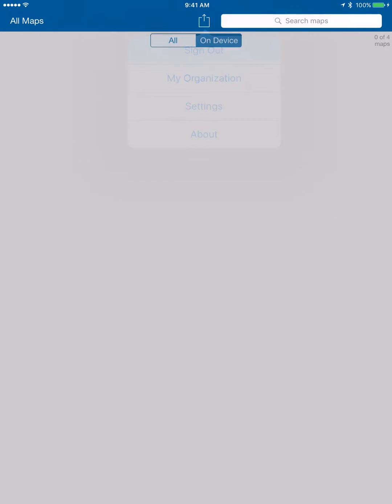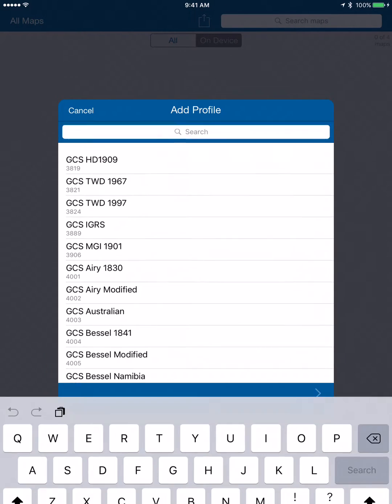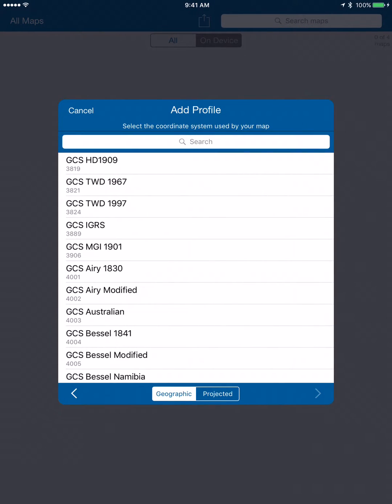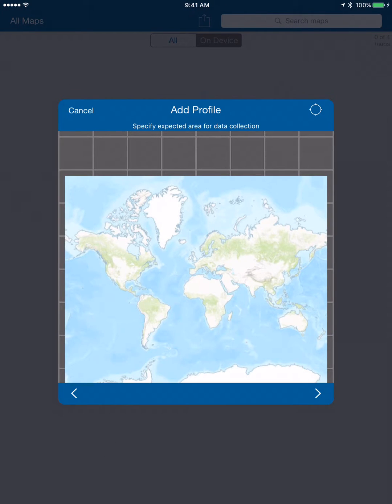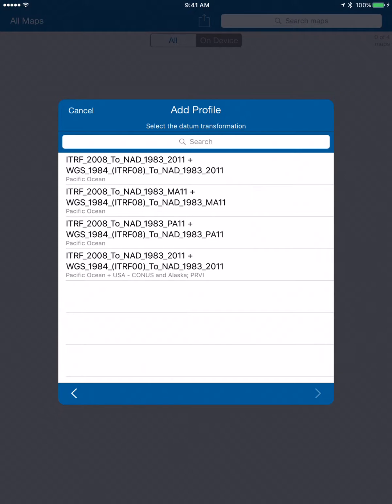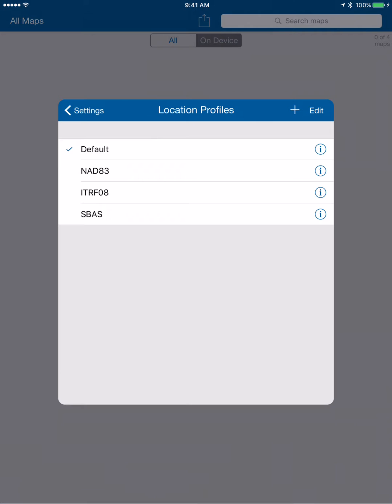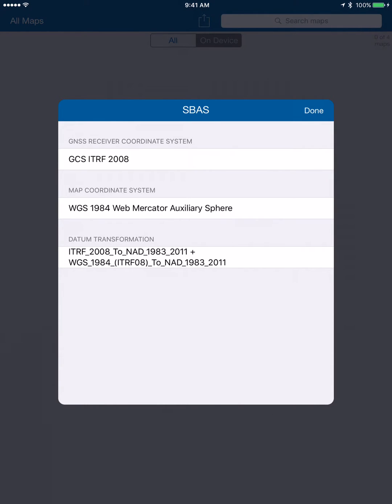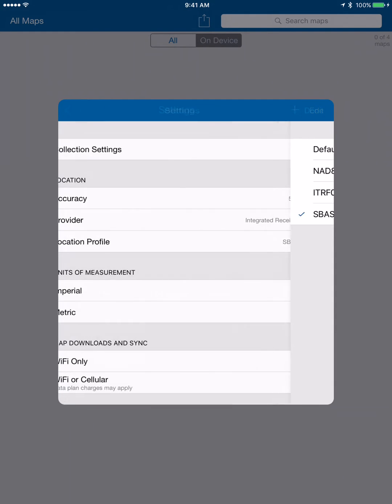How to Create Correction Profile for SBAS in Collector (iOS)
This video guides the user in setting up a correction profile in ESRI's Collector app for SBAS corrections when using submeter GPS/GNSS receivers.  for more information.